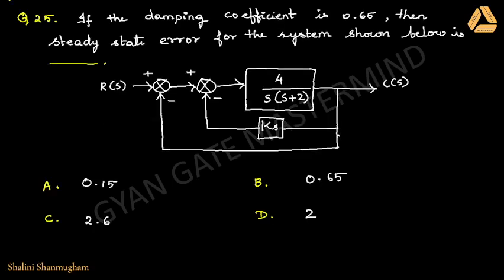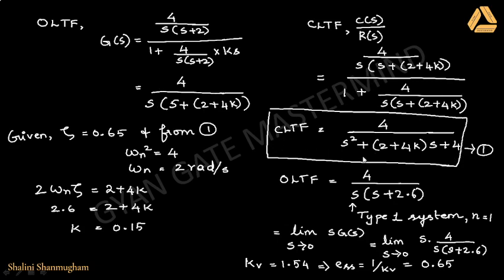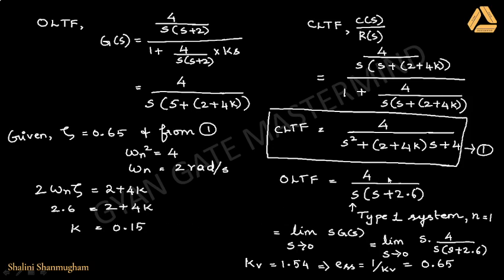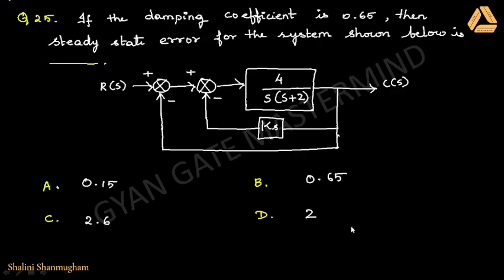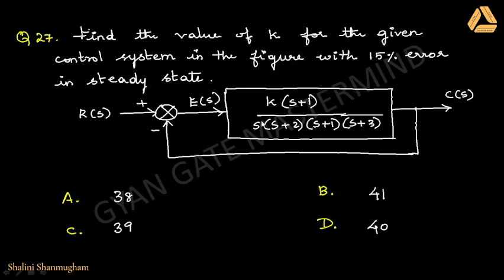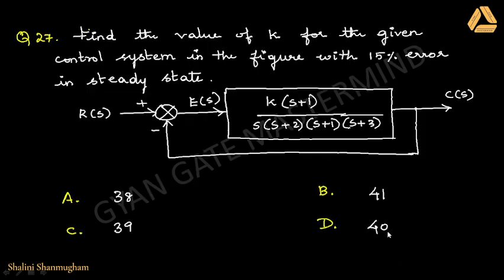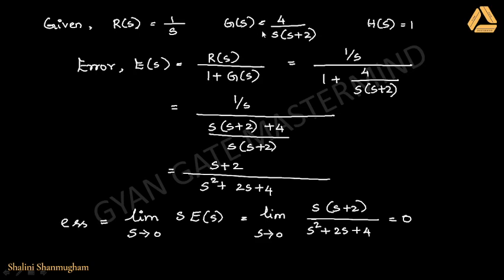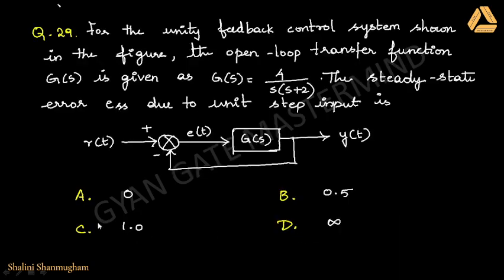STEADY STATE ERRORS - solution to 3 problems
" Gyan Mastermind Academy ".

I am excited to help you crack your GATE EC paper.